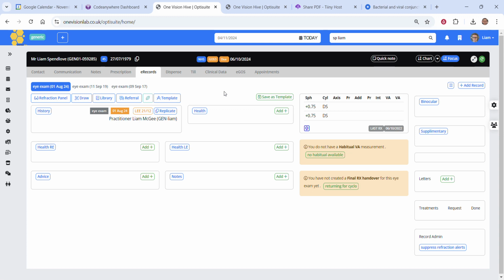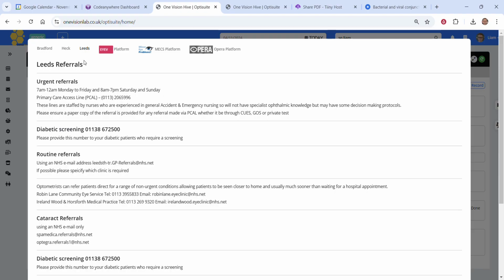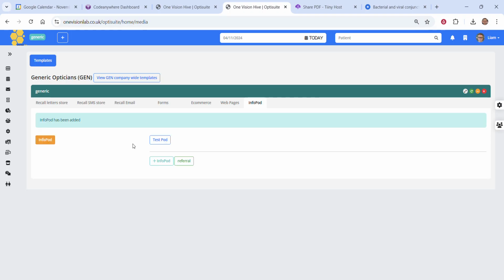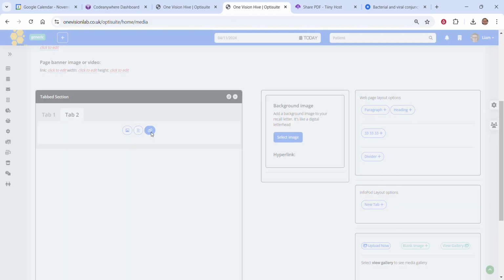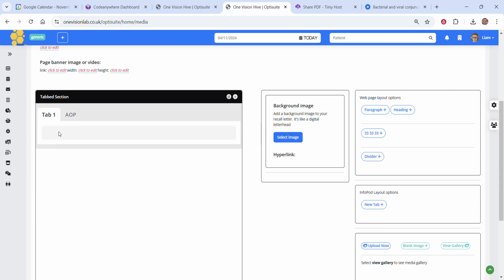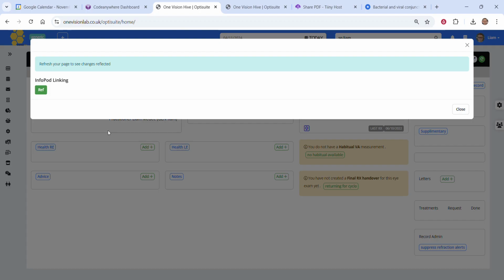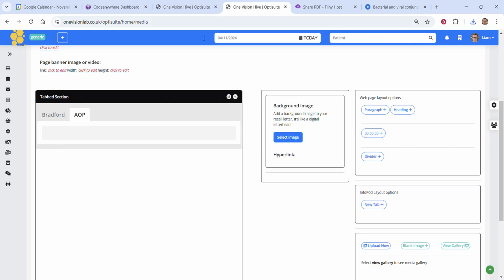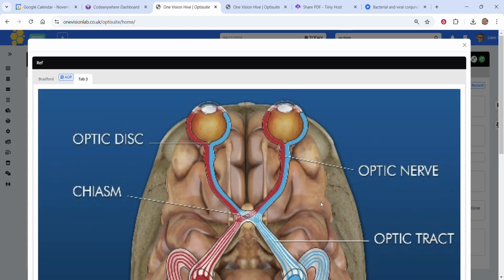One Vision Hive - InfoPods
Add InfoPods to your system to access useful information at the touch of a button.